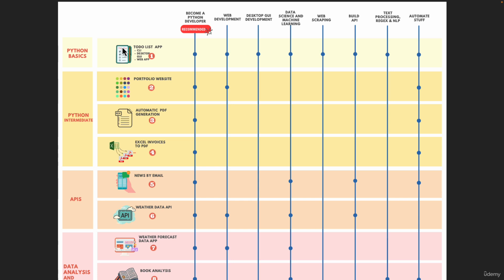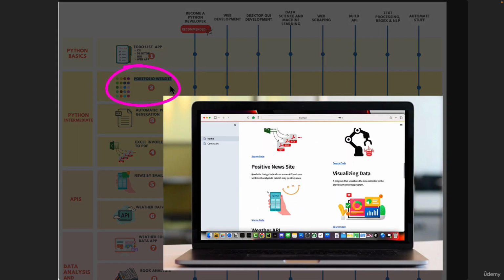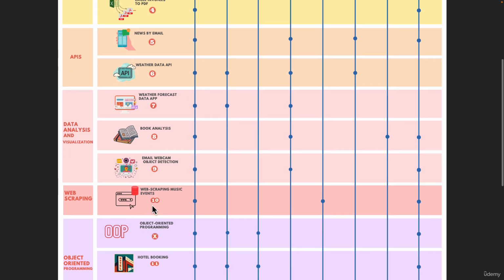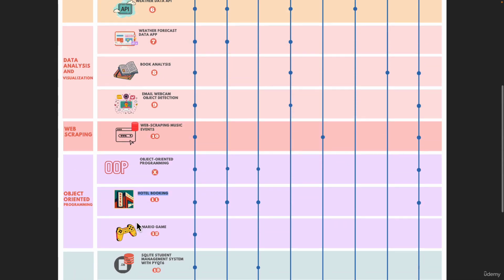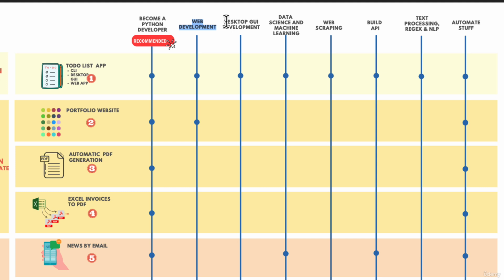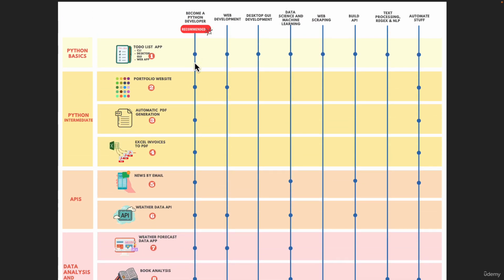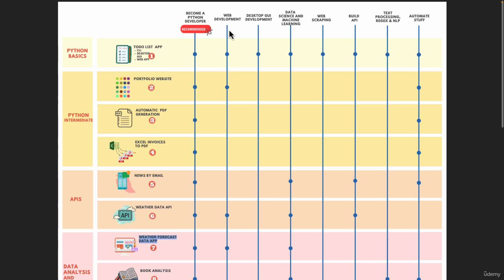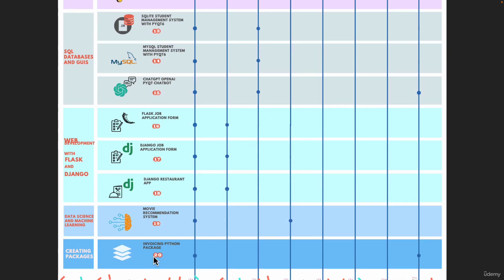Python Mega Course: Learn Python - 01 Welcome to Module 1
Learn Python from beginner to advanced through real-world examples to transform your career

Learn practical programming skills, tricks, and tools required by companies and which universities don't teach

Learn OOP, APIs, SQL, Git, GUIs, Flask, Django, Bootstrap, ML, AI, and more

Learn to build industry-ready Python applications from scratch and deploy them for real users

Learn all major Python topics from machine learning and data science to web development

Build Python web apps, a movie recommendation system, data visualization dashboards, desktop GUIs, and more.